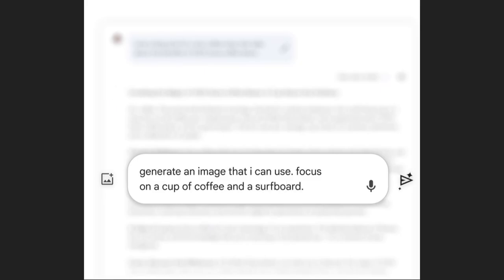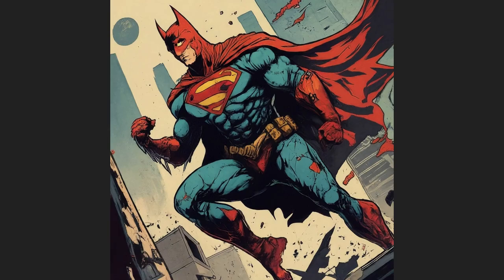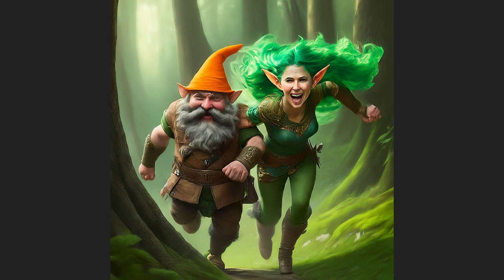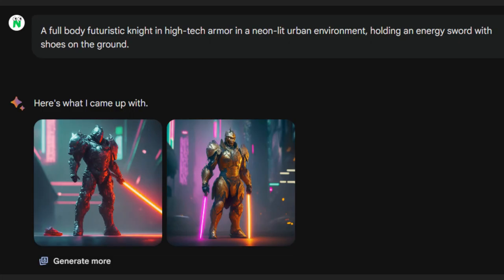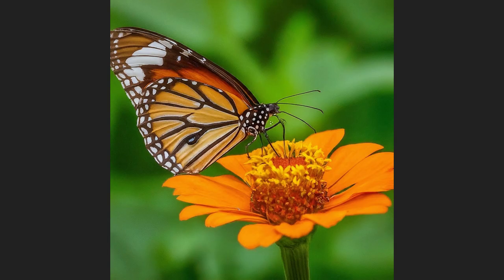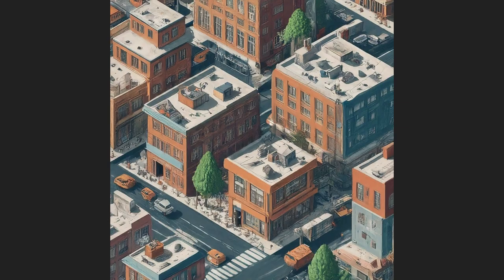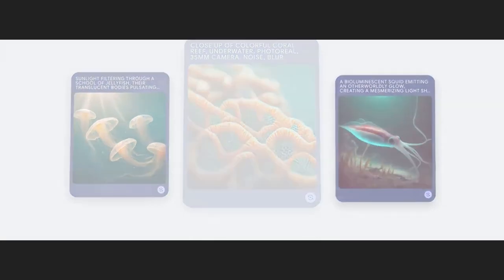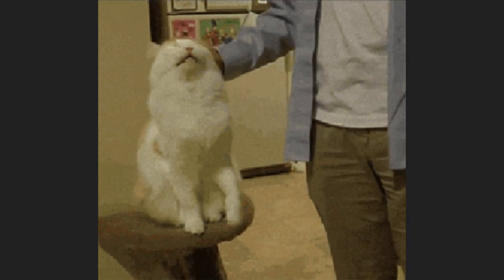Testing Bard's New IMAGE Gen 🖼️: Surprising Hits & Misses! (ft. Imagen 2, ImageFx)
Google Bard now has image generation! From photorealistic portraits to  comic book art, I've put Bard to test to uncover its capabilities limits.

Discover the surprising hits and misses, including unexpected blocks on seemingly simple prompts!

0:00 - Intro Bard's Image Generation
0:22 - Testing Lighting & Facial Expressions
0:33 - Multiple Characters & Full Body Images
1:00 - Camera Angles vs. Aspect Ratios
1:13 - Exploring Perspective, Depth, & Art Styles
1:36 - Comic Book Art & Copyright Challenges
1:39 - Isometric Images & 3D Designs
1:44 - The Unpredictability of Bard's Safety Filter
1:50 - Overall Impressions
2:00 - Conclusion